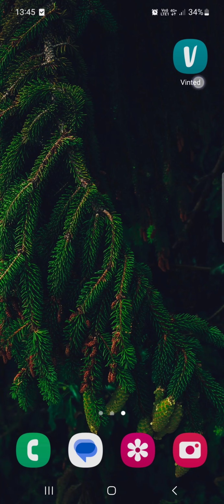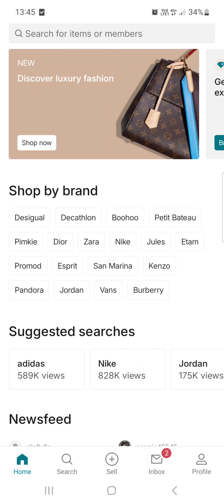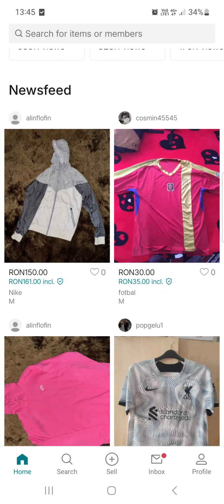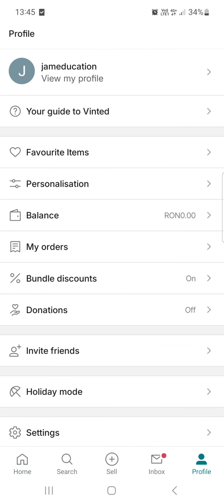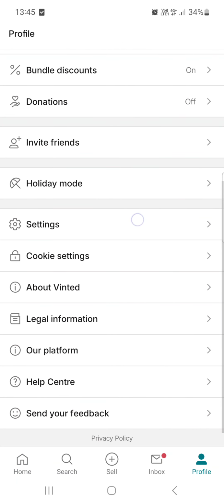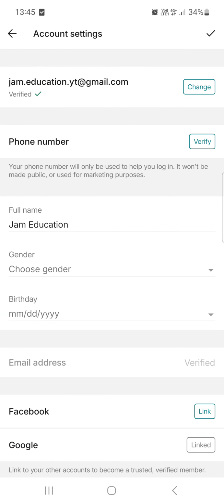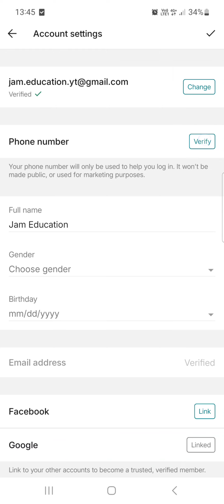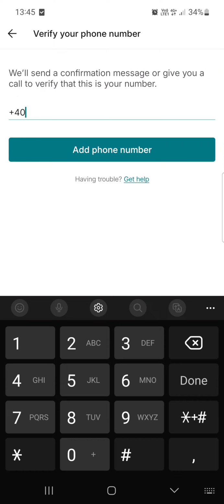How To Add Phone Number On Vinted?